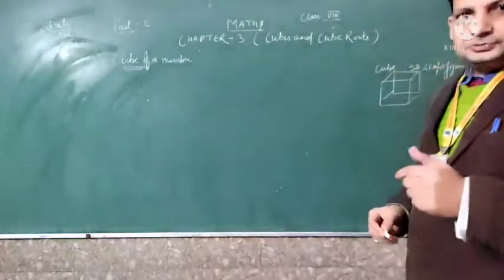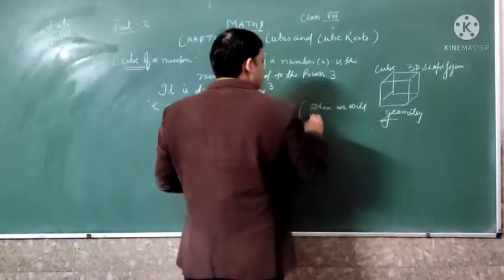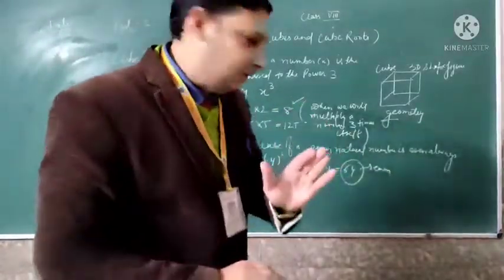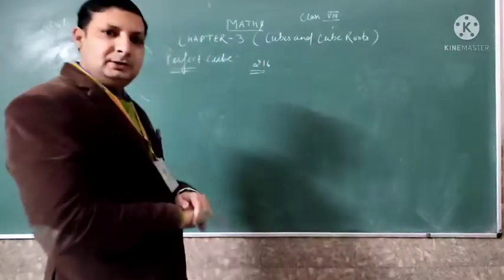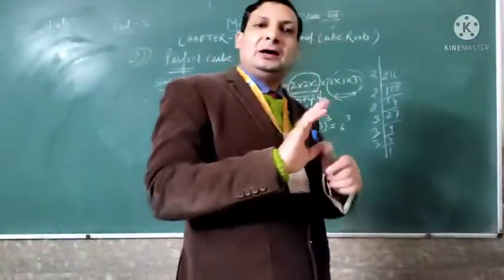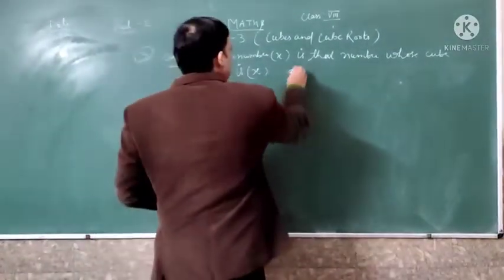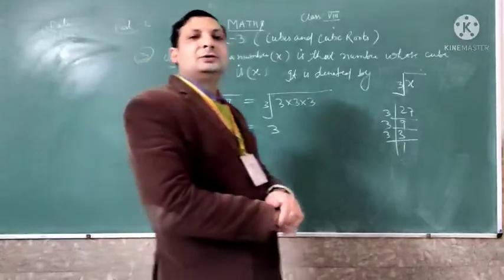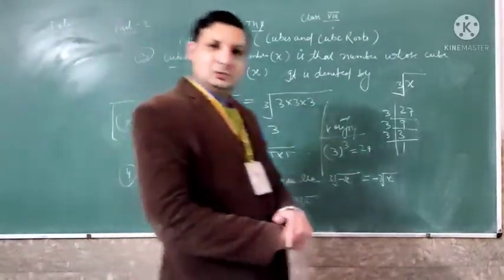Chapter-4 Cube and Cube roots.